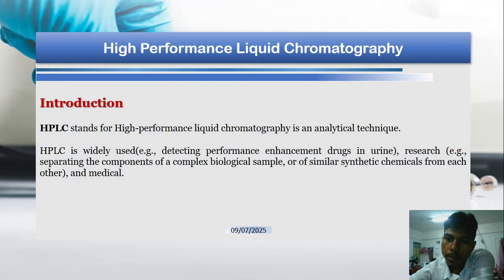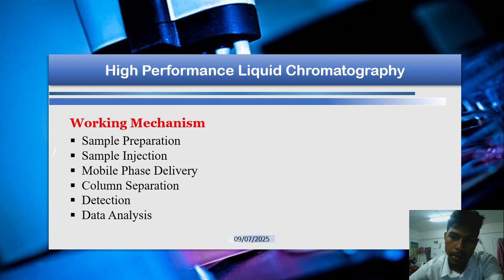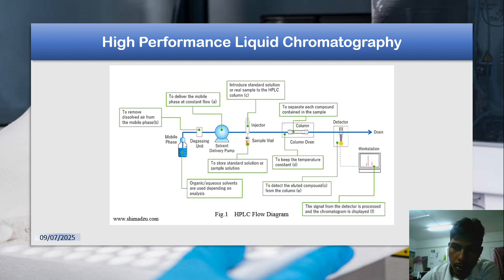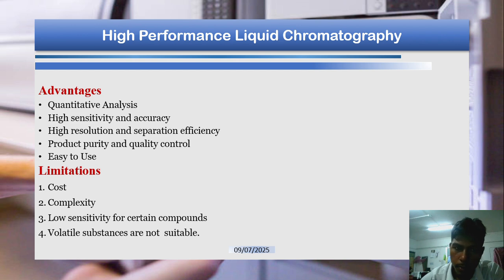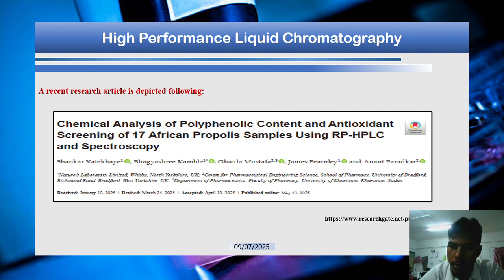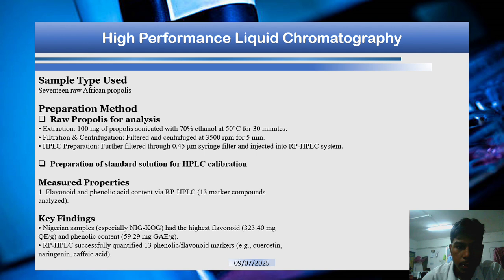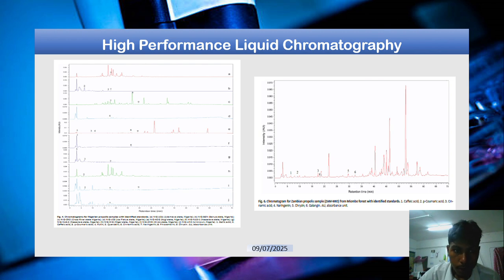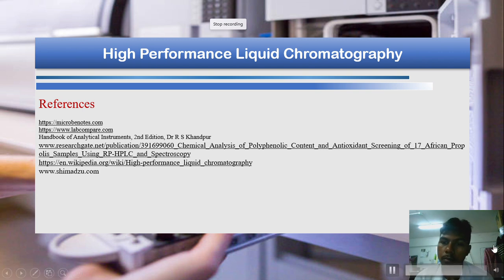Presentation on HPLC system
High-Performance Liquid Chromatography (HPLC) is a precise analytical method used to separate, identify, and measure the components within a mixture. It operates based on the varying interactions of sample molecules with two distinct phases—a stationary phase packed in a column and a flowing liquid mobile phase. Renowned for its versatility, HPLC is widely applied in areas such as pharmaceuticals, environmental monitoring, and biotechnology